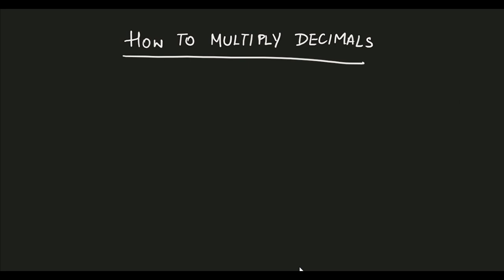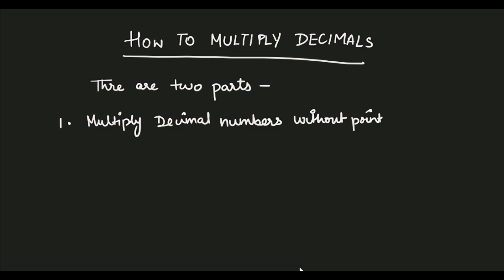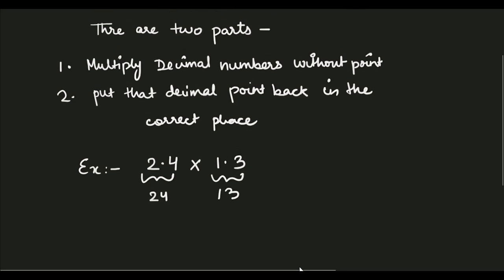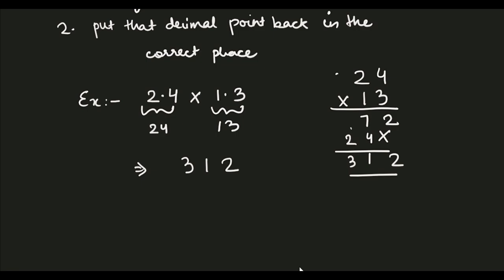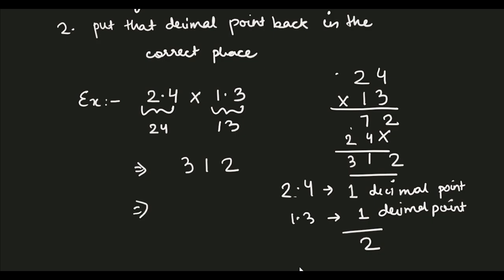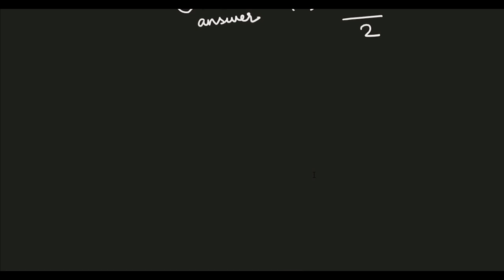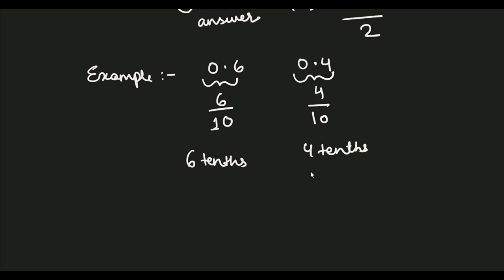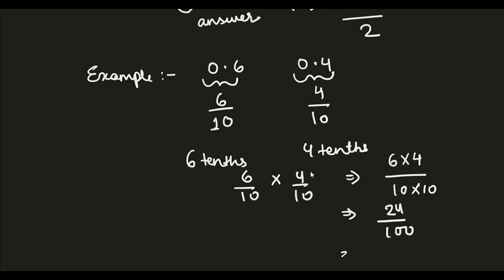Multiplying Decimals Made Easy | How to Multiply Decimals Correctly | Study with Sarika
In this video, you will learn how to multiply decimals step by step in a simple and easy way. This lesson explains the rules clearly and shows quick examples to help you understand and avoid common mistakes.

This video is perfect for students, beginners, and anyone learning math basics. Use it for homework help, exam revision, or quick practice.

👉 Watch till the end to master multiplying decimals with confidence.

✅ Topics covered:
Multiplying decimals easily
Placing the decimal point correctly
Simple examples explained